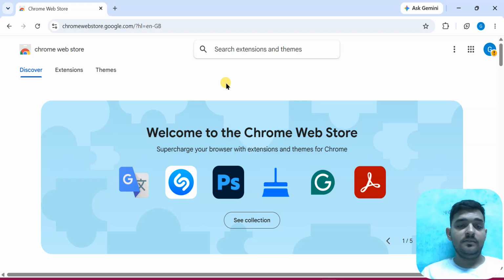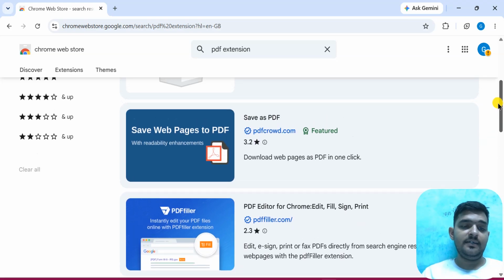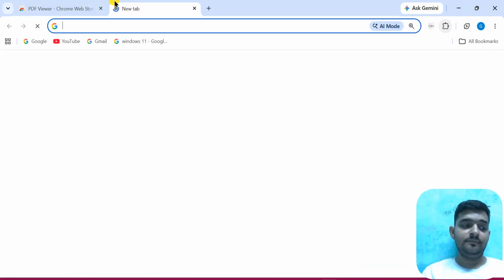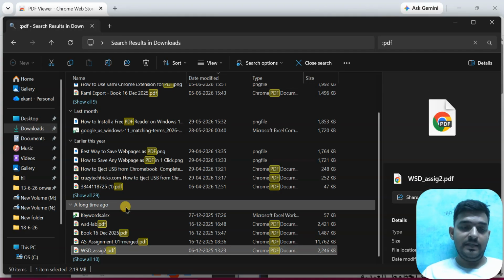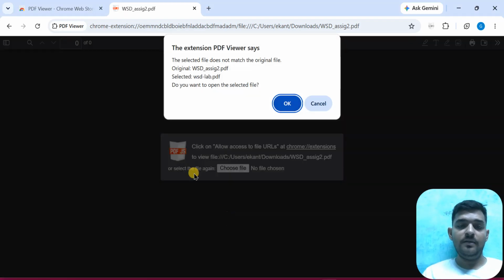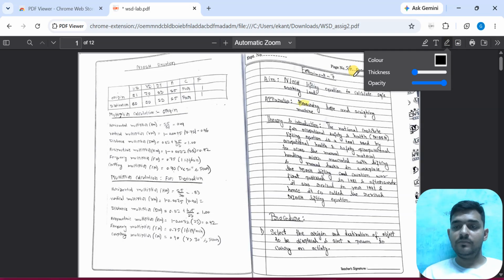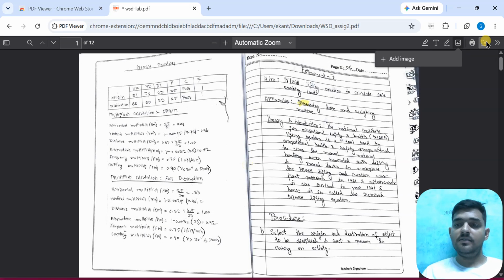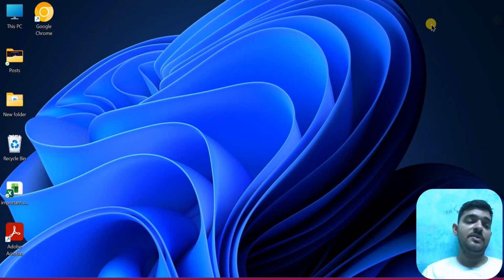How to Use Chrome PDF Extension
Learn how to use a Chrome PDF extension to open, view, and manage PDF files directly in your Google Chrome browser. PDF extensions can make it easier to read documents, search text, zoom in and out, fill forms, highlight important information, and access PDFs without installing extra software.